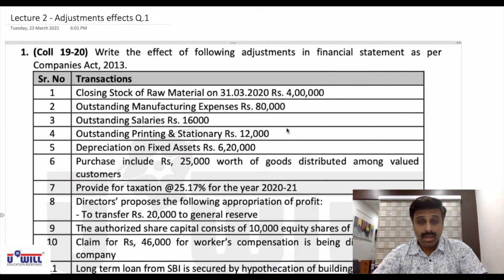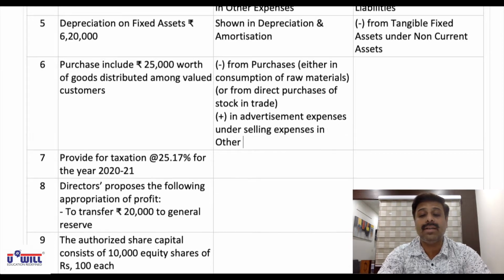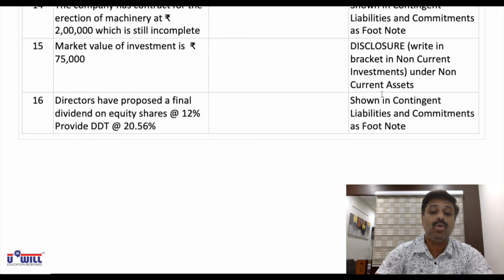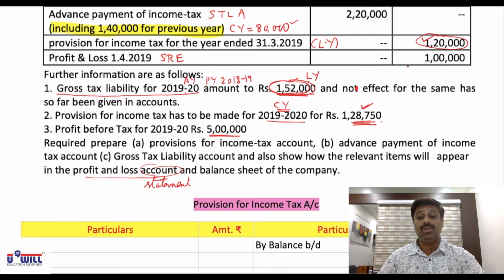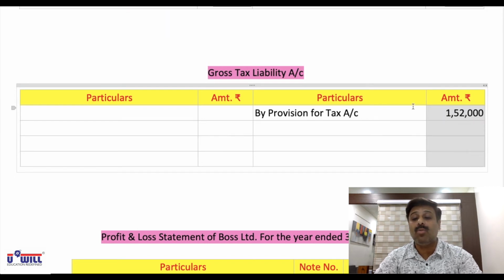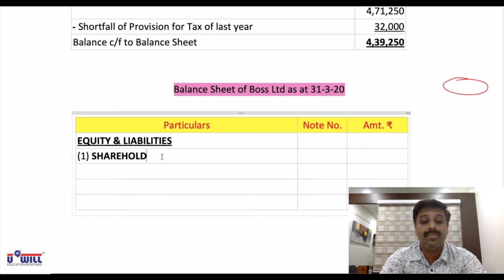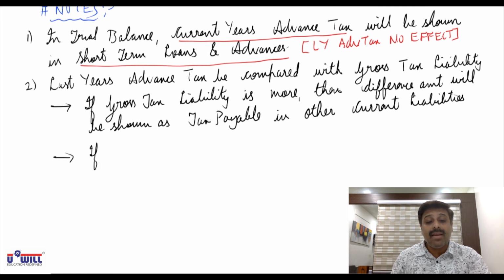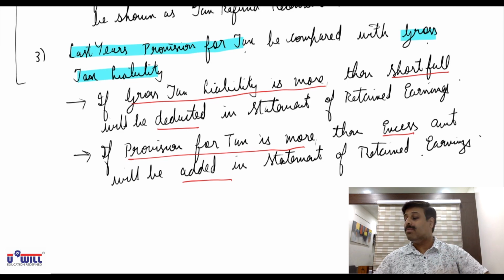Co Final Accounts Lecture 2 Adjustments effects and Tax effects Q 1 & 2